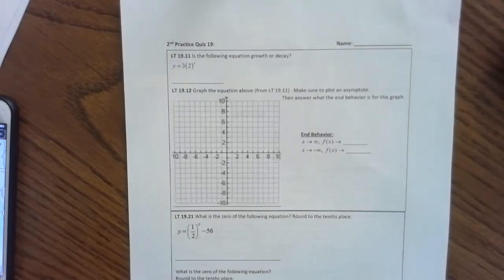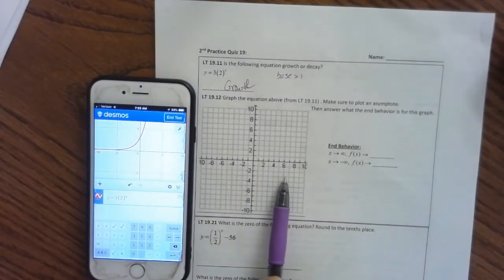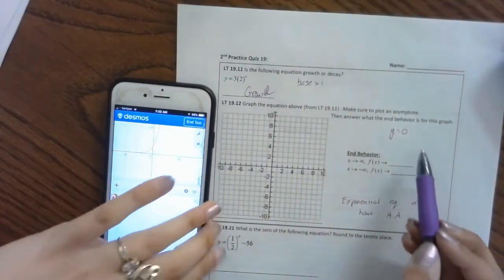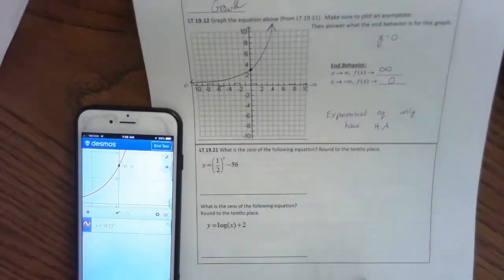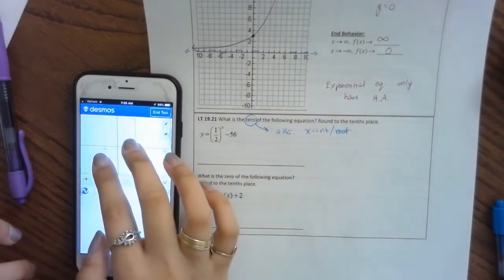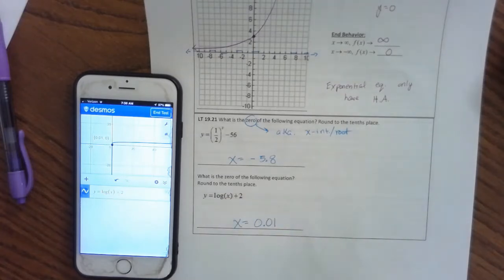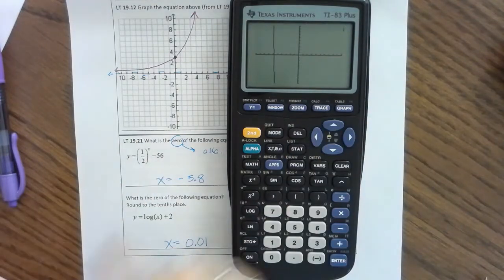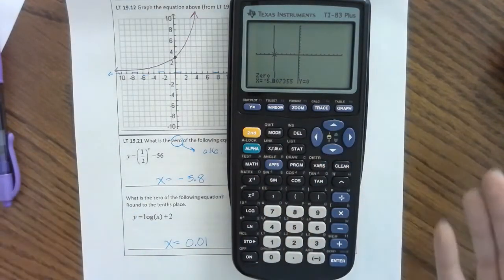2nd Practice Quiz 19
SOL Review: Variation